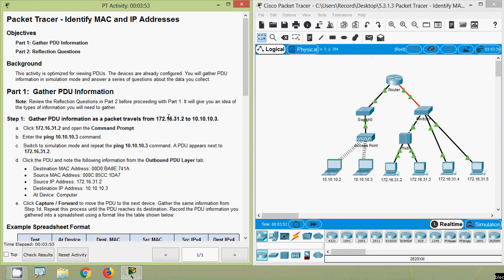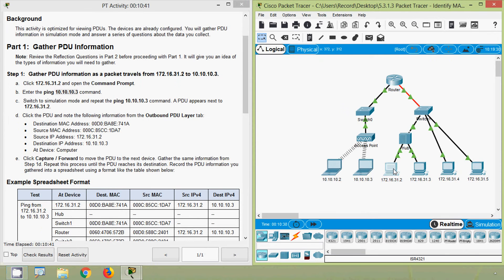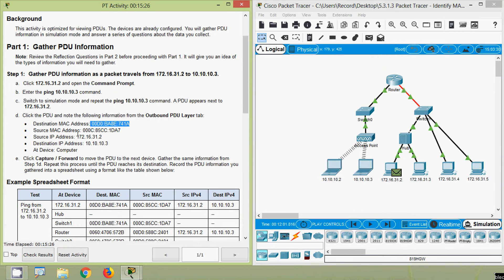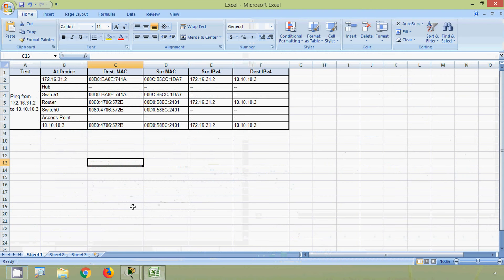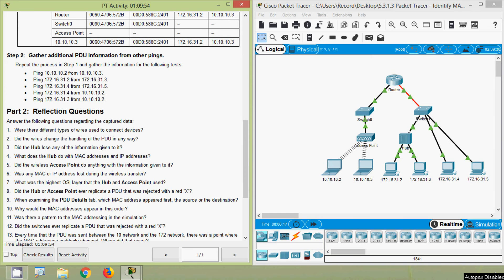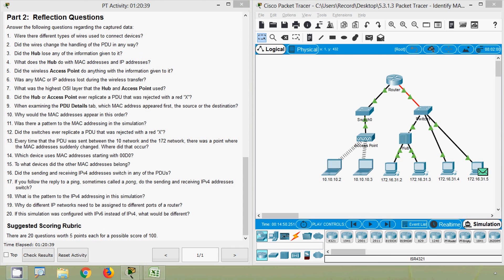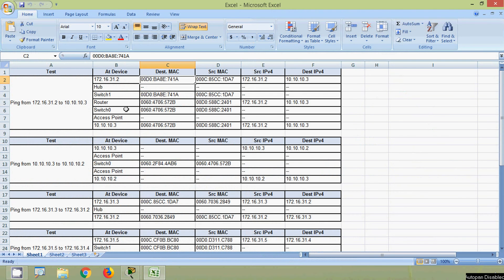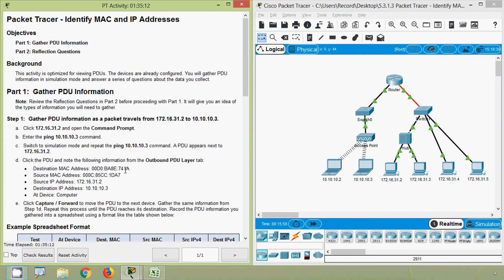Packet Tracer V7.2 - Identify MAC and IP Addresses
Identify MAC and IP Addresses